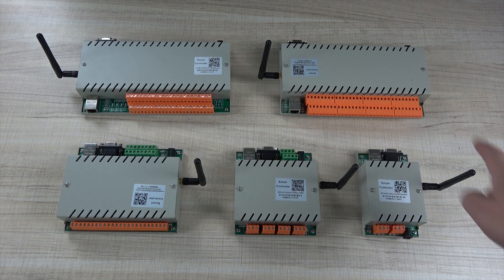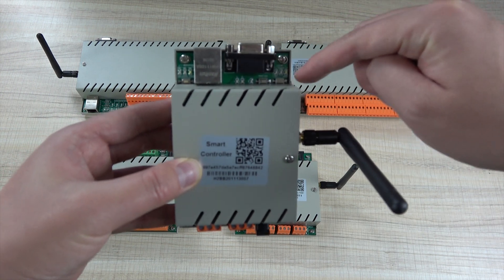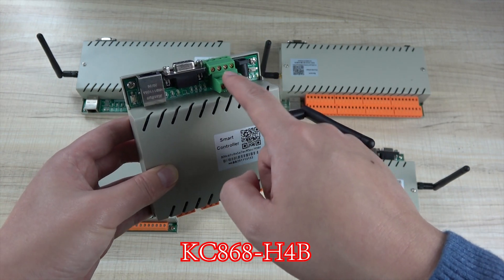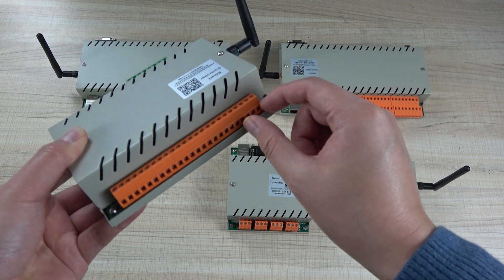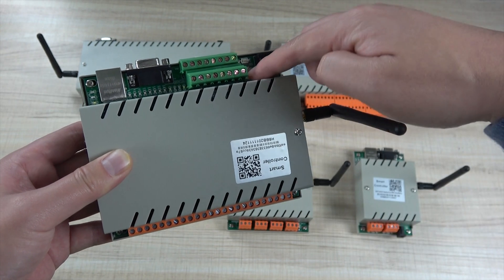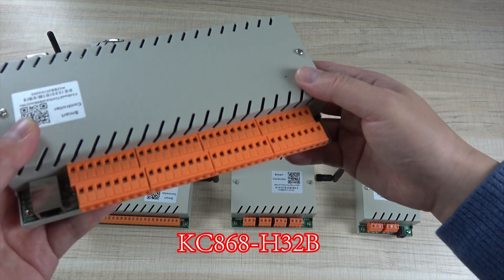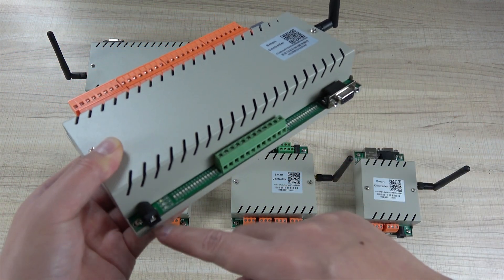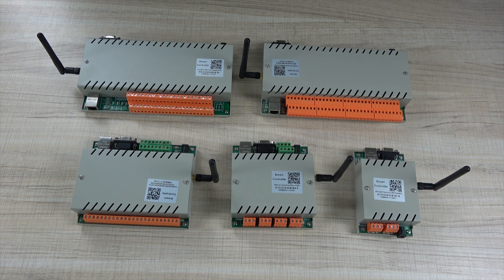KC868-HxB ethernet wifi relay module for smart home automation DIY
KC868-HxB smart relay controller both include ethernet port and wifi. smart controller can work at the same time by ethernet and wifi.